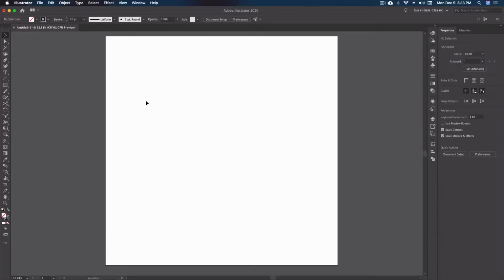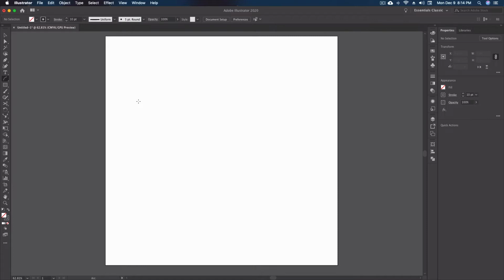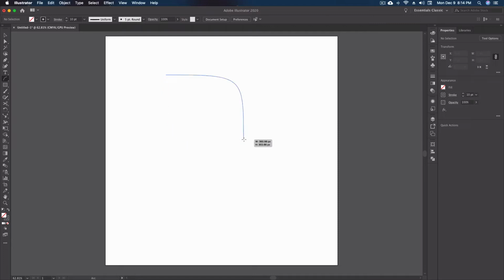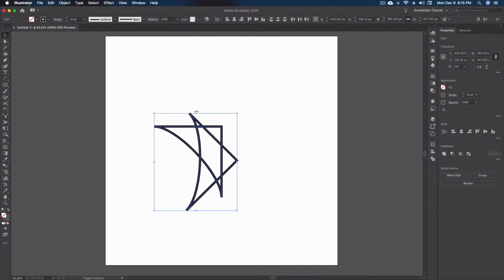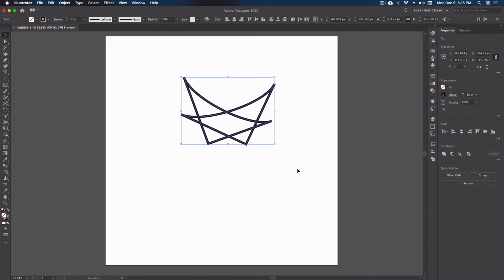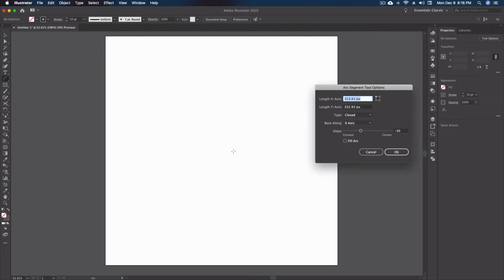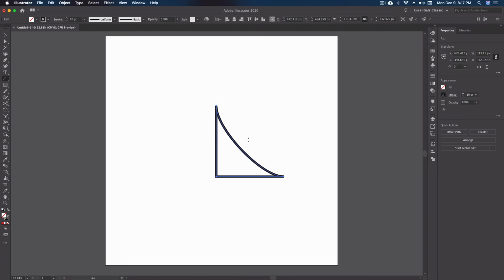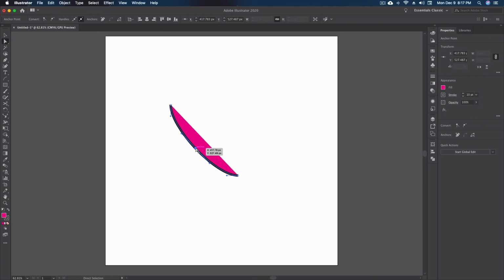How To Use The Arc Tool - An Adobe Illustrator Tutorial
The arc tool can help you create some very unique shapes. You can create both open and closed arcs and work with the Arc slope live as you draw by using the up and down arrow keys. There's also a few other modifier keys you can use but you'll have to watch the video to find out what they are!